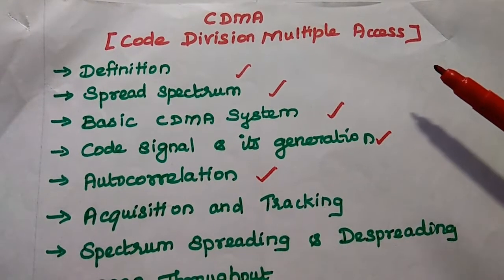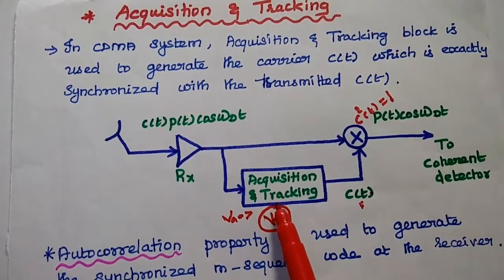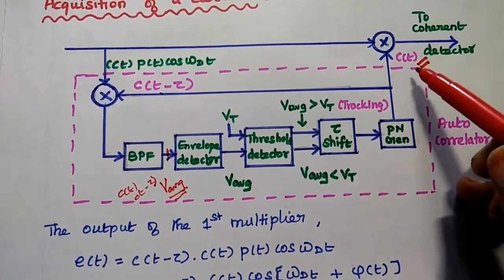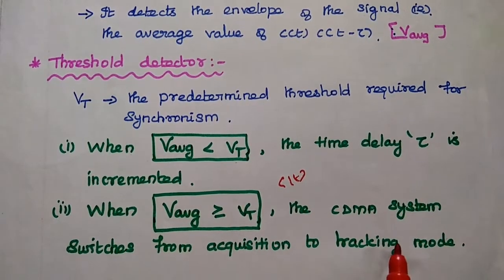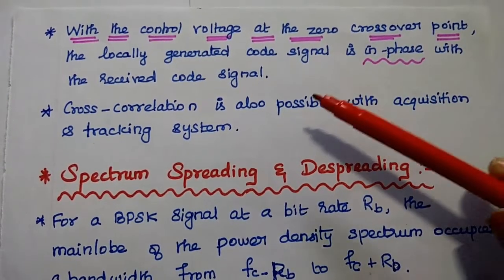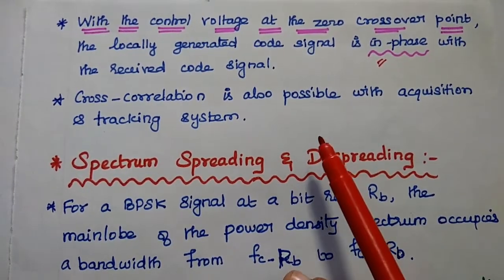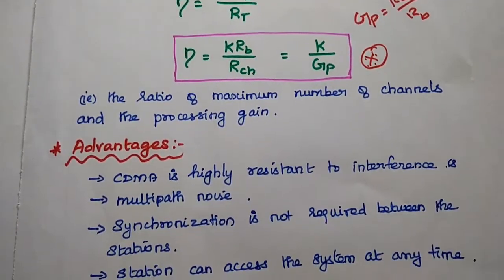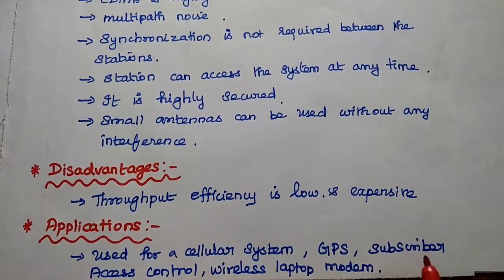Part 2: CDMA - Acquisition and Tracking - Spreading and Despreading - Throughput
CDMA
Code Division Multiple Access
Acquisition and Tracking System
Spreading and Despreading
CDmA Throughput
Throughput Efficiency
Advantages of CDMA
Applications of CDMA